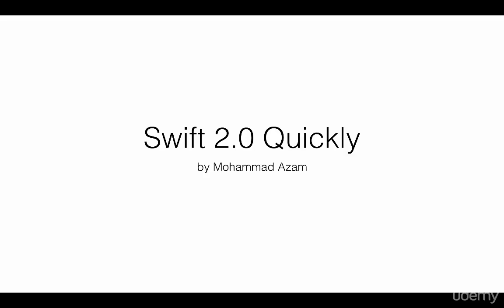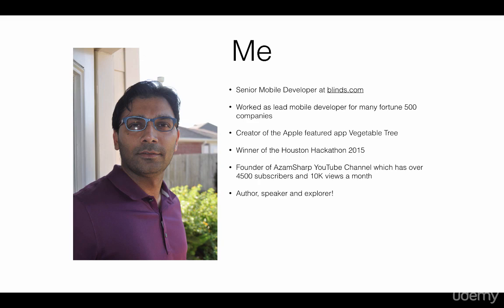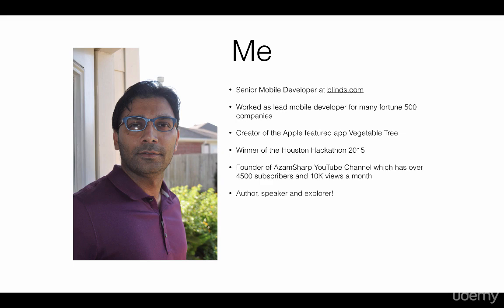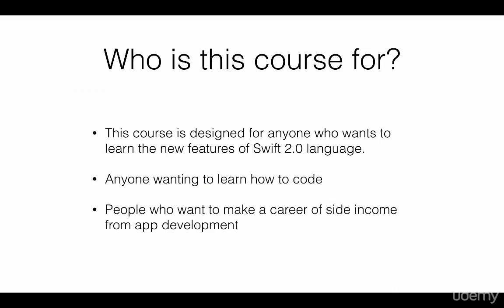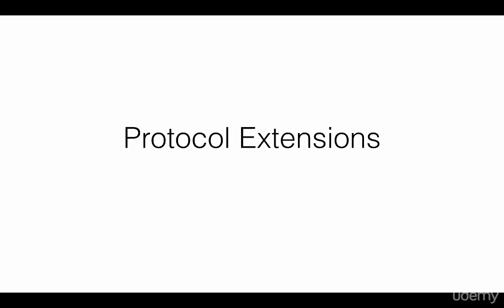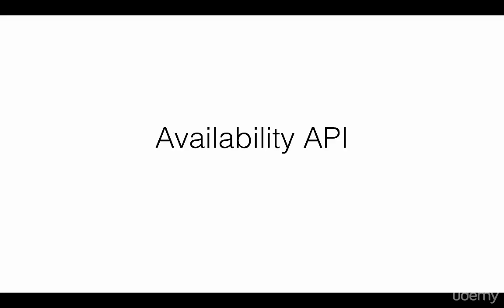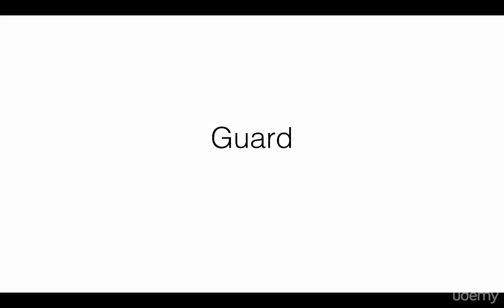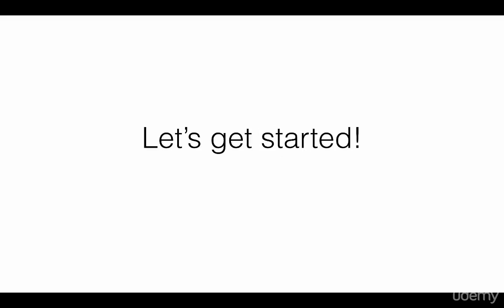Swift 2.0 Quickly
Learn Apple's new programming language